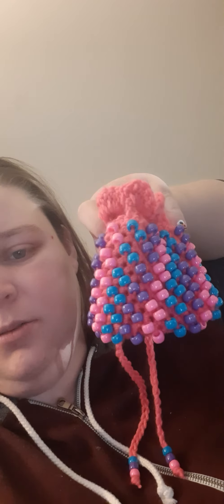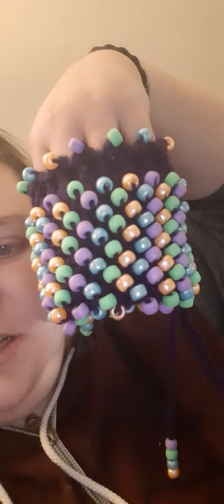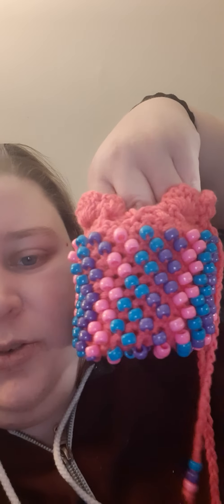need help with beaded dice bags